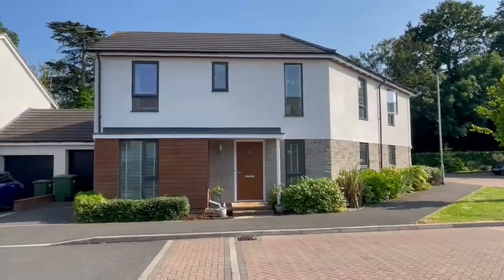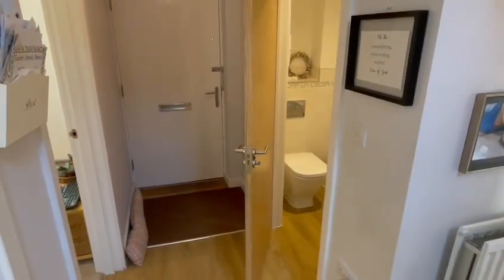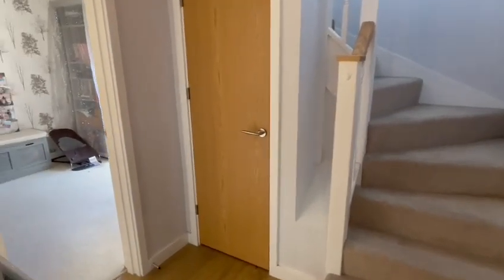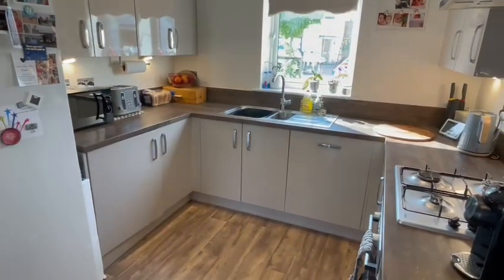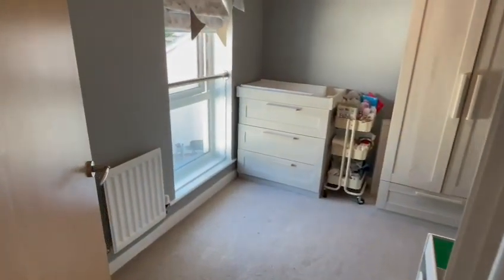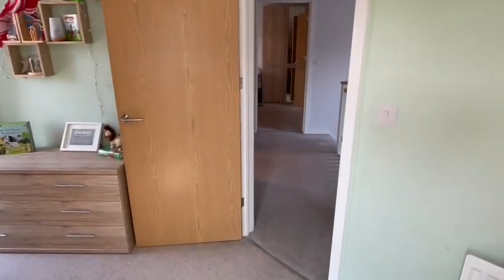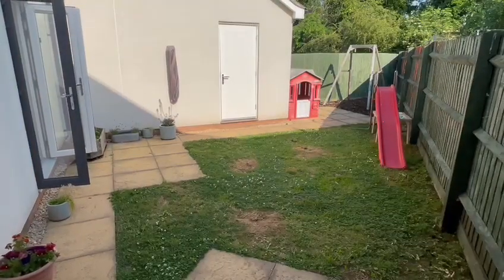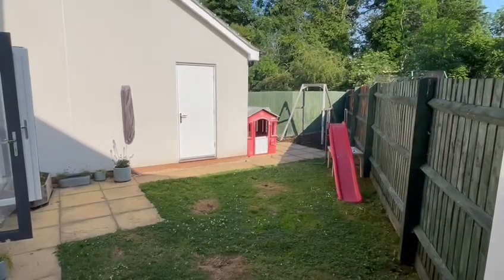Video Tour - Moorcroft Lane, Hereford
Well presented semi-detached house situated on outskirts of the city, 3 bedrooms, en-suite, gas central heating, double glazing, garden, garage, off-road parking.  Must be viewed!!